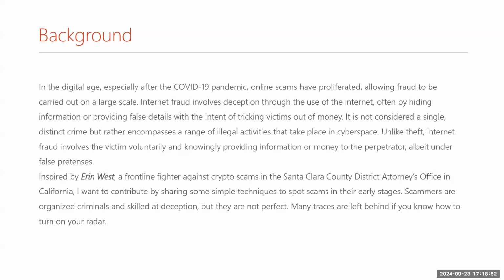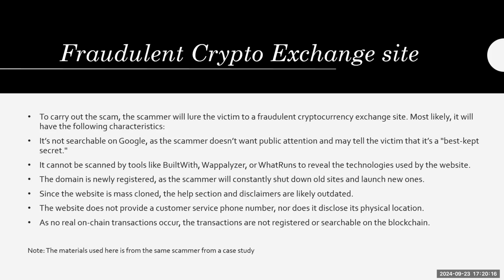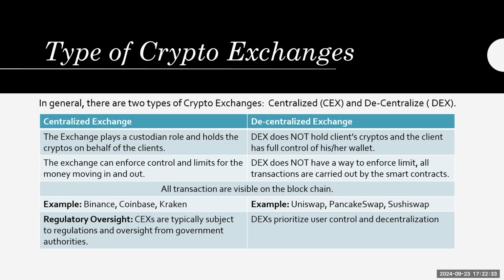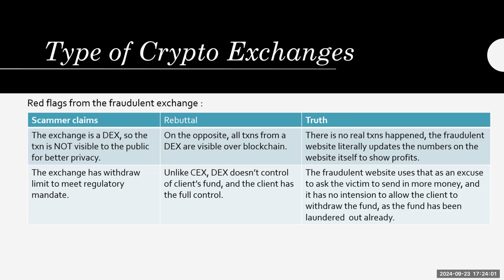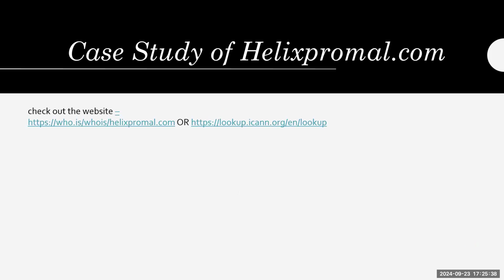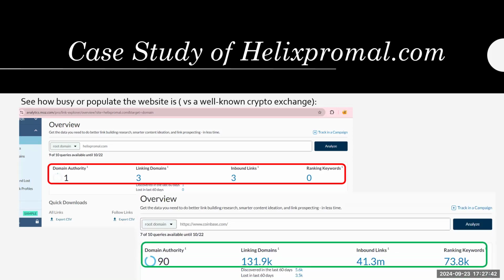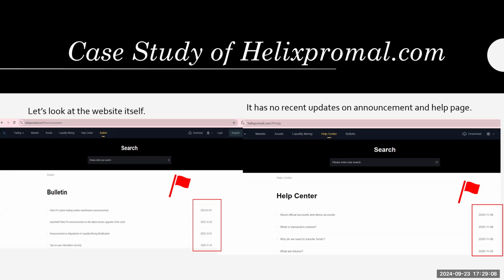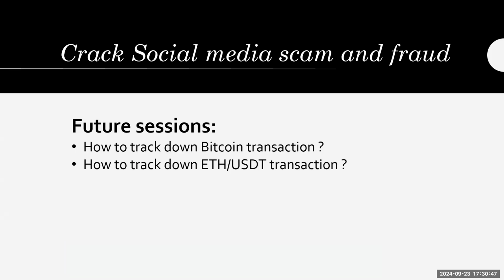Decode Pig Butchering Scam - Episode 2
In the 2nd step of Pig Butchering Scam, the scammer will introduce the victim to a fake crypto exchange.
In this episode, I will share a few tips how to spot the red flags abut a fake crypto exchange.